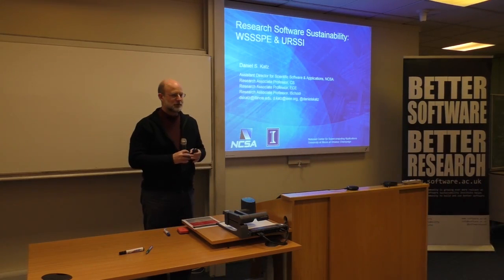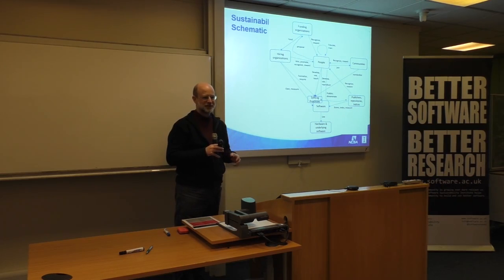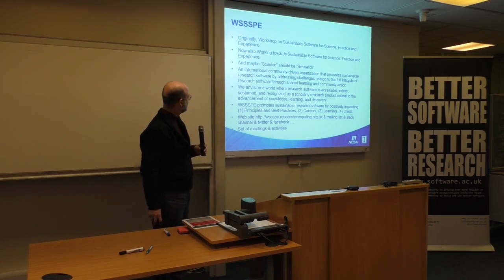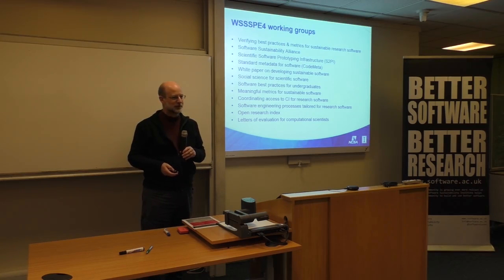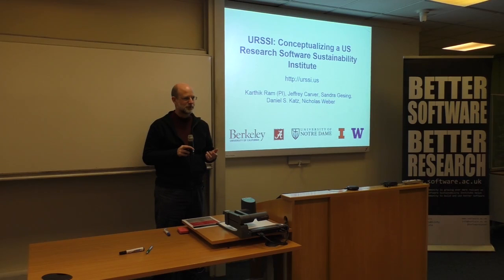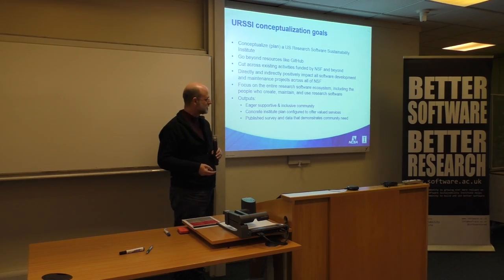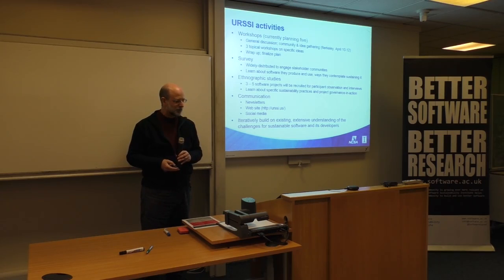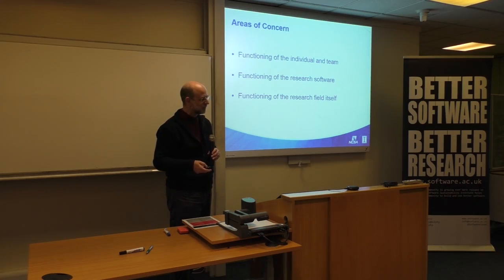Research Software Sustainability: WSSSPE & URSSI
By Daniel S. Katz